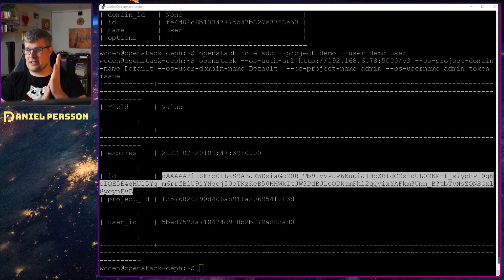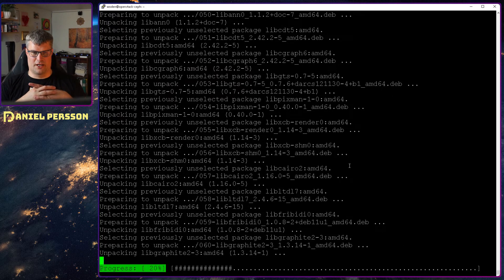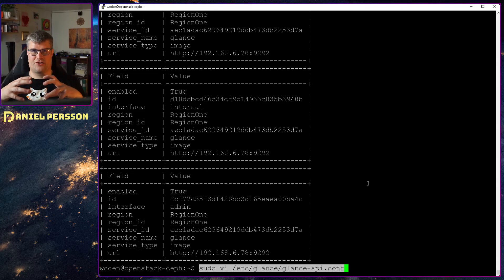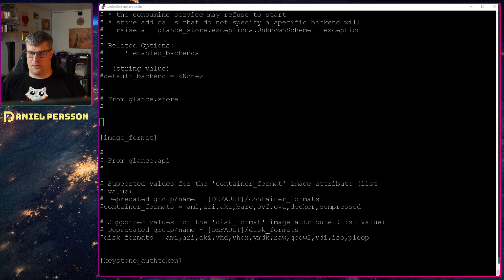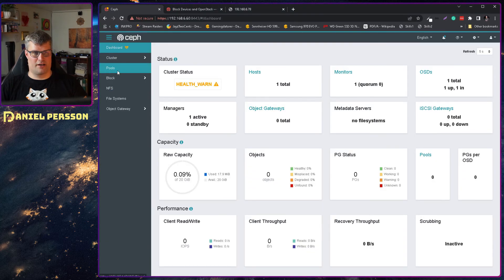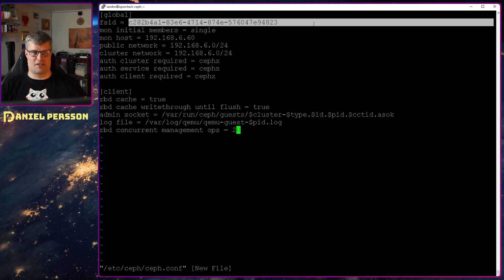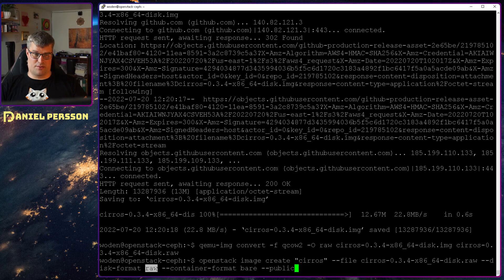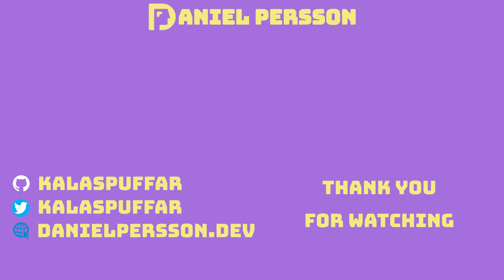Openstack Manual install Part 2 - Glance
In this video, we will install Glance an OpenStack component required for storing your images. Glance can utilize Ceph as a backend, and we want this setup, so there are some extra steps required.

Launch your career as a cybersecurity analyst . Build job-ready skills for an in-demand role in the field, no degree or prior experience required.